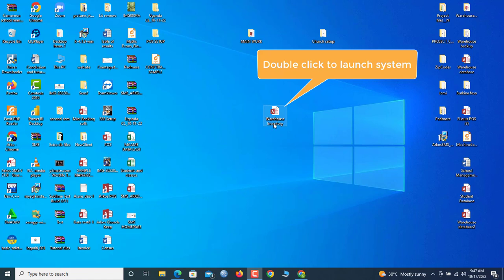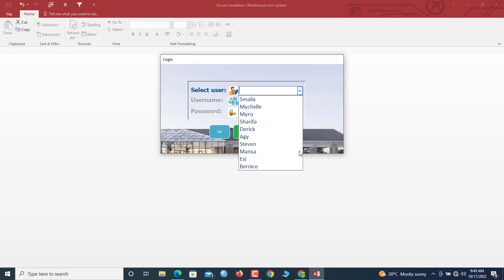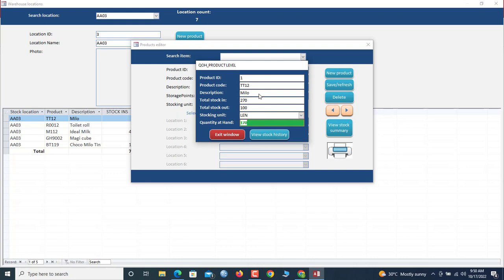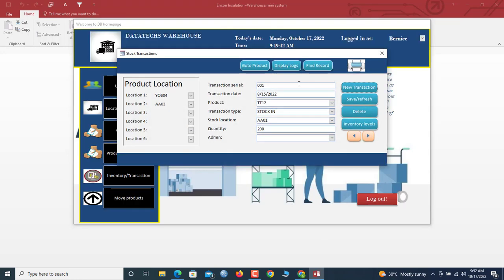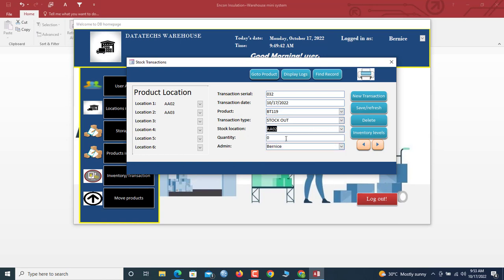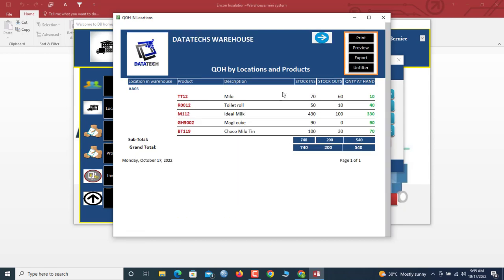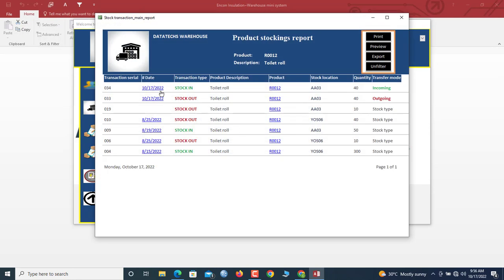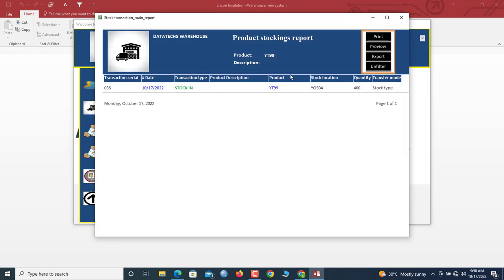Warehouse Inventory Management System in MS Access | Store products in multiple locations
Inventory Management System (Multiple Locations)

Hello there, thanks for tuning into this demo video on a Warehouse Inventory System. This inventory system allows you to store and track products in multiple locations in Warehouse.

In can be used also be used in business that does inventory.

Stay tune to this channel as I will soon upload tutorial on how to do this.